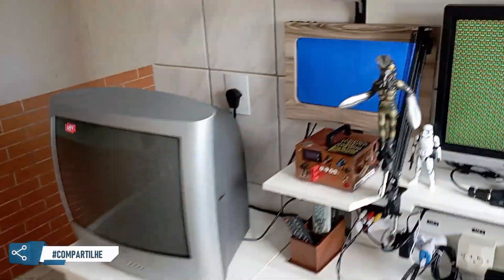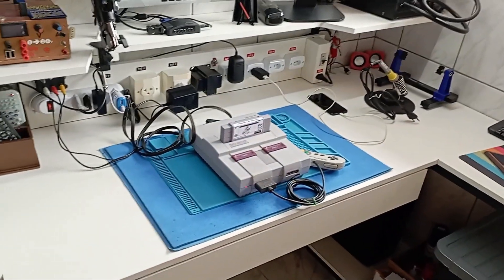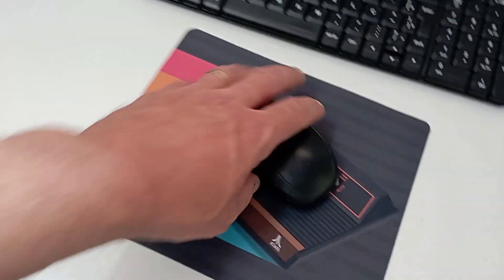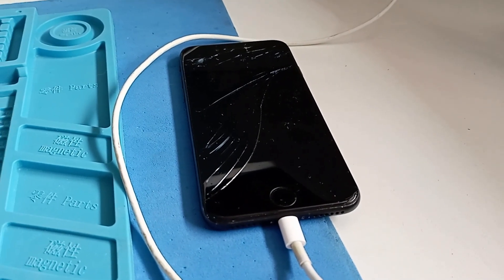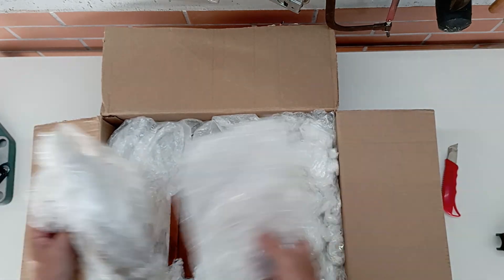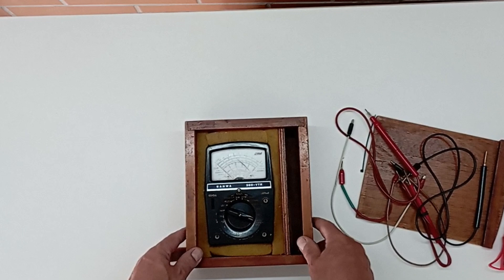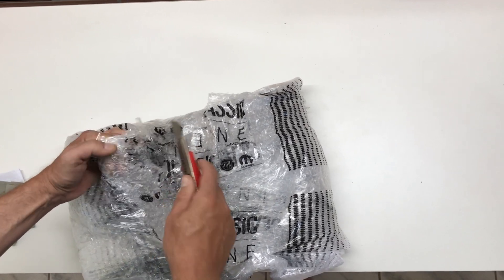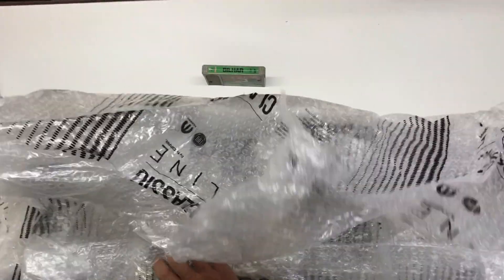PAPAI NOEL ACHOU QUE FUI UM BOM MENINO ESSE ANO! BANCADAS CONCLUÍDAS E PRESENTES DOS AMIGOS DO CANAL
ATENÇÃO: Qualquer intervenção técnica que você fizer em equipamentos eletrônicos próprios ou de terceiros baseados nas informações deste vídeo são de sua inteira responsabilidade.